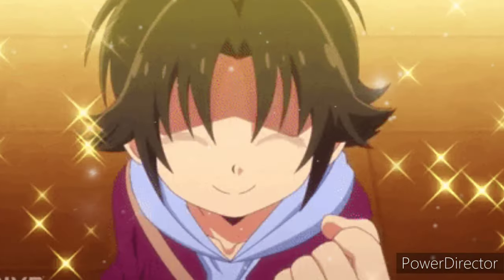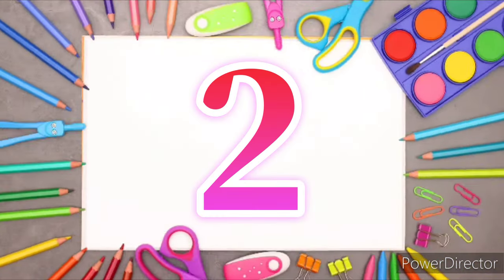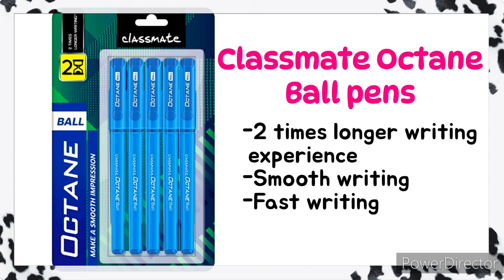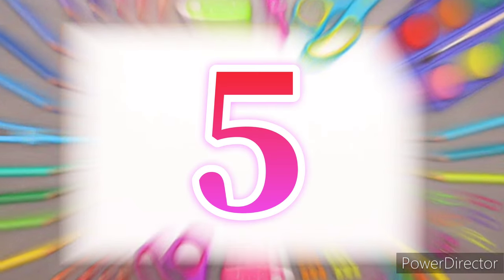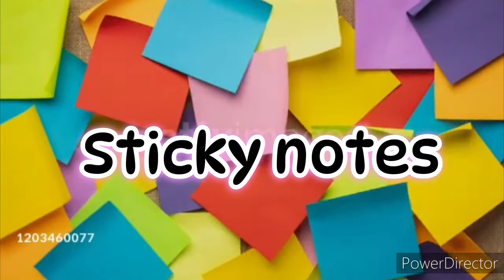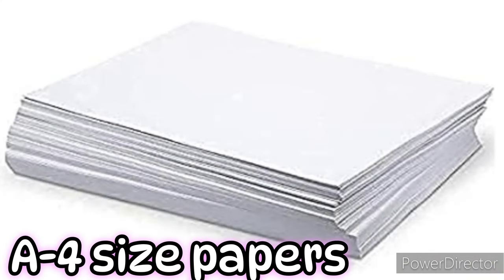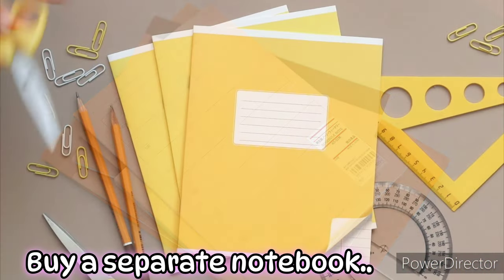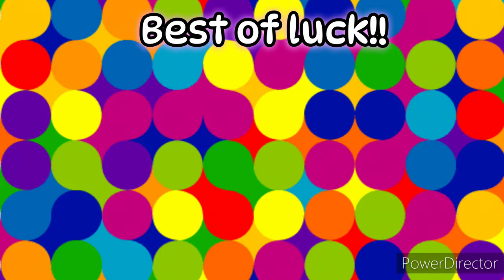BACK TO SCHOOL STATIONERY FOR 2023🎒|Affordable Top Supplies | 11 MUST-HAVE STATIONERY SUPPLIES😱🔥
Looking for Back to school Stationery Essentials for your new academic year?
Stationery essentials are the things that you need while studying. So, before you study it’s important to organize all stationery items that are related to your study.
In this video, we’re going to list 11 stationery essentials for students. Chances are some stationery you might have already and for some, you may need to buy some. We will also tell you the importance of every study stationery essential.

11 back to school must have stationery essential for students.
Harrison Bag

Notebooks
Origami Series
3d Craft
Camlin Premio
Doms Notebook
Youva Diary
Paperkraft Notebook
Jeans Notebook

Highlighters
Faber Castell Pastel
Swing Cool
Gel Highlighter

Geometry Box
Reynolds Caliber

Deak Organiser
4 compartment Organiser
9 compartment Organiser
Vertical Stand